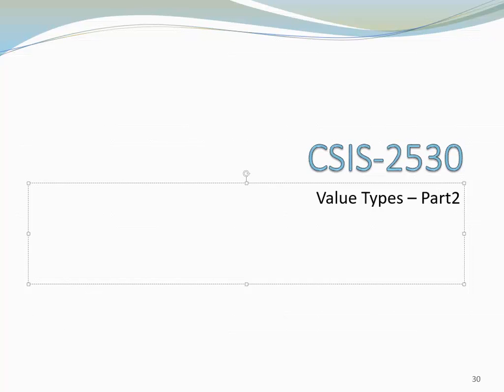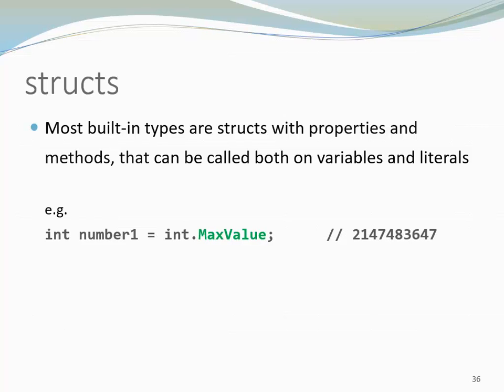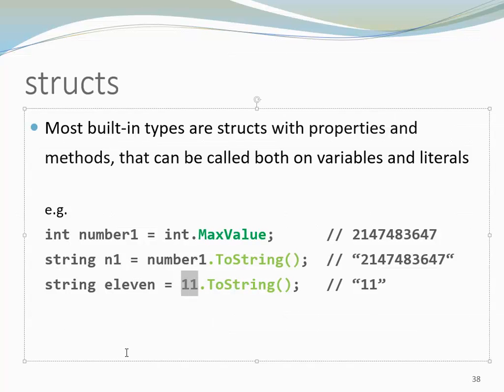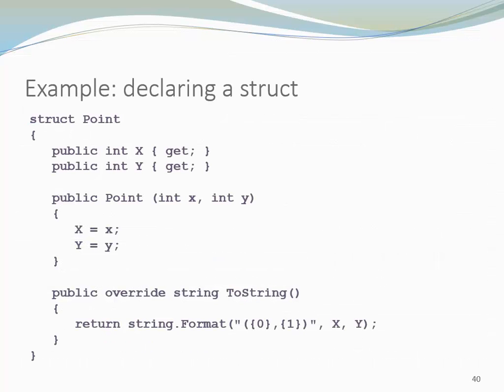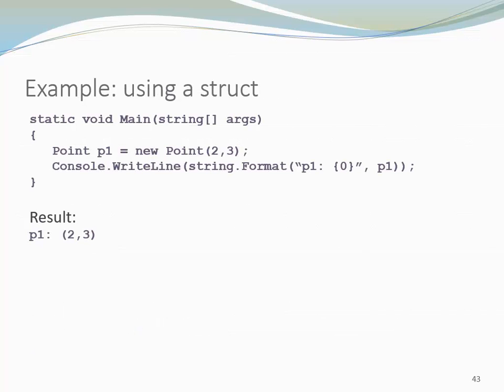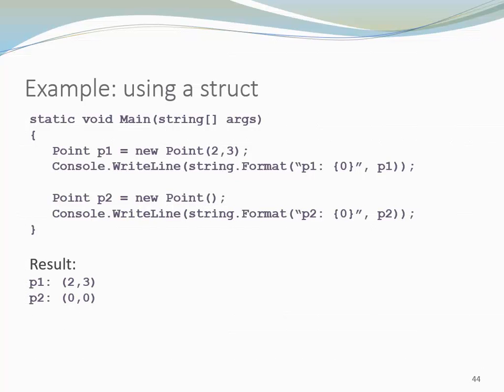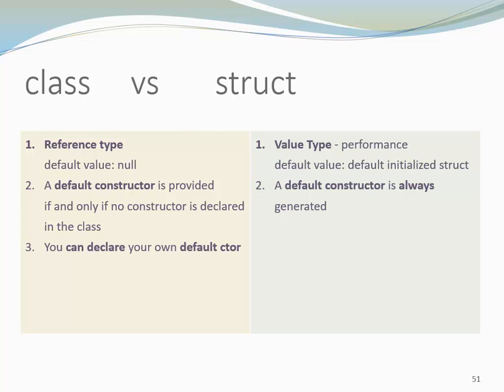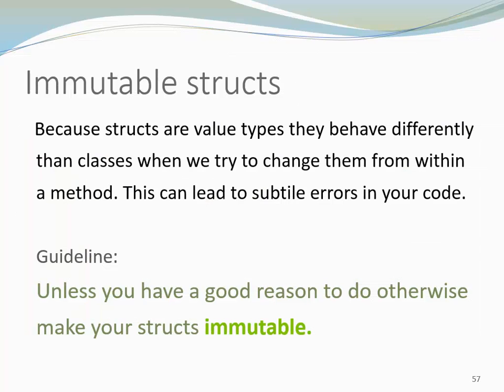C# for Java Programmers - Structs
This introduction to structs is the second part of an introduction to C# Value Types